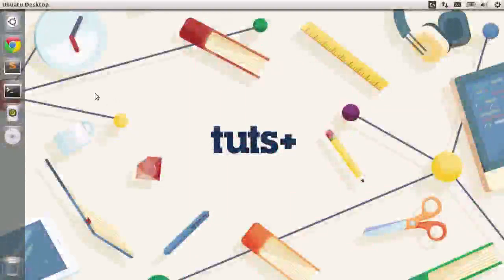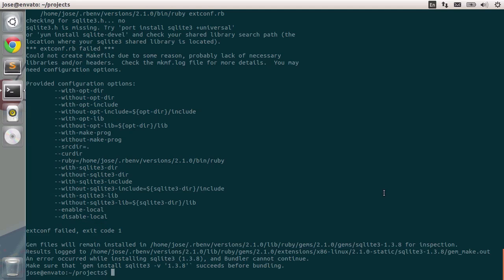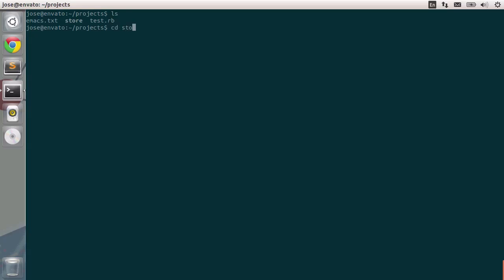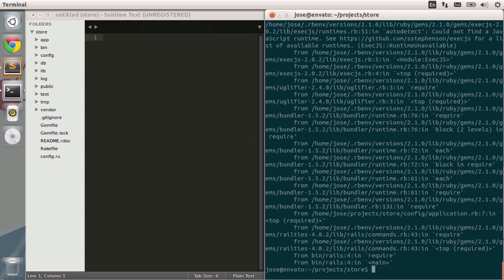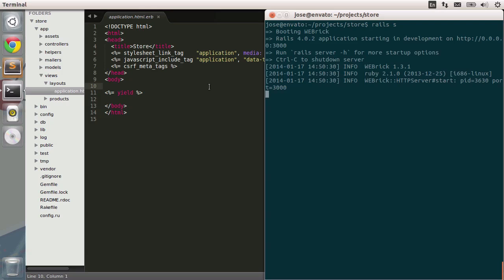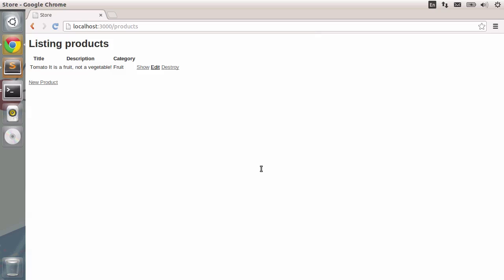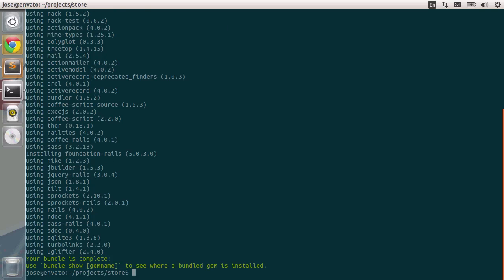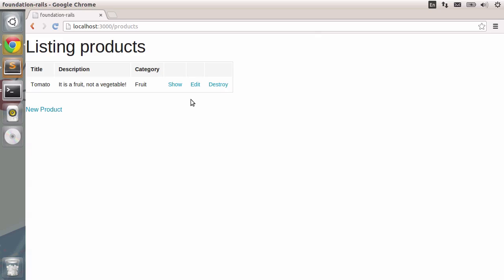9 Ruby and Linux Building our First Application in Ruby under Linux